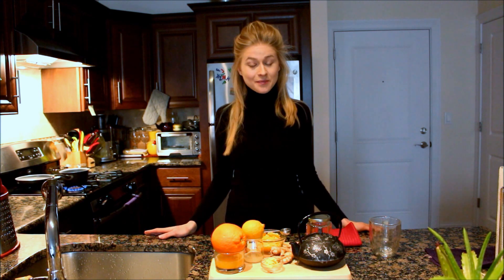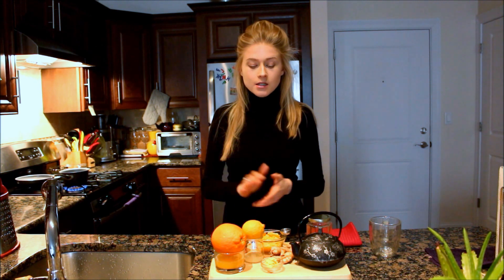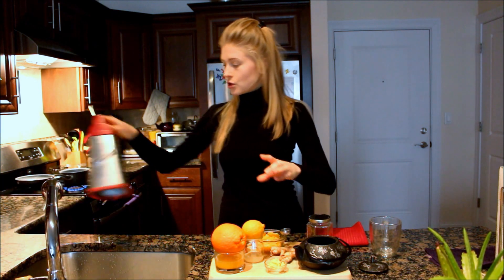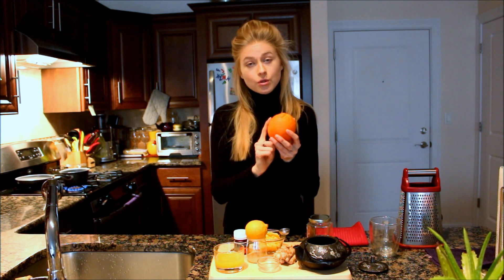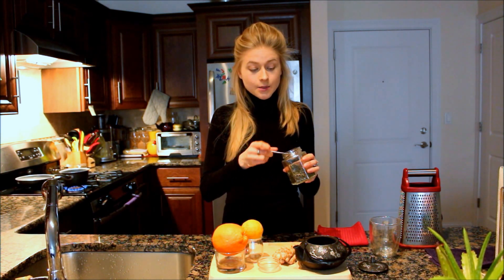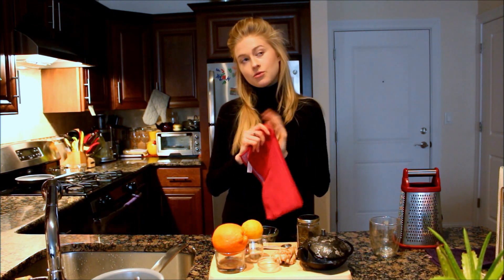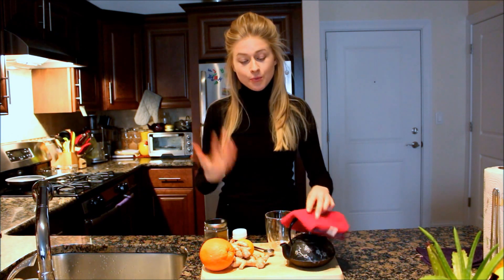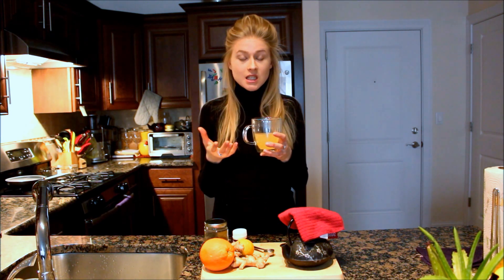Super Drink: Ginger Orange Mint Tea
Try this delicious and incredibly flavorful tea. It could be drunk hot and even cold!
The aroma will make you feel warm and refreshed. Great ingredients, like lemon, orange, and mint leaves, improve the quality of ginger tea, and even if you are not a fan of ginger root - you will love this tea combination!

Ginger has a wide range of antioxidant properties (and Lots of others!!!) & all the other ingredients are very healthy too.
All this makes this tea a super drink for your mind, body, and soul.

The Ginger Orange Mint Tea Recipe:
Ginger Root - 1.5 inches (grated)
Juice & Pulp of 1 Orange
2-3 Fresh Mint Leaves or 1 Tsp. Dried Peppermint

Mix all the ingredients in the teapot and pour the boiling water into it.
Let sit for 10-15 minutes. It is great to cover with a towel to enhance the flavor.
After 15 minutes, the tea is good to serve and drink. You may sweeten it with some honey if you'd like.